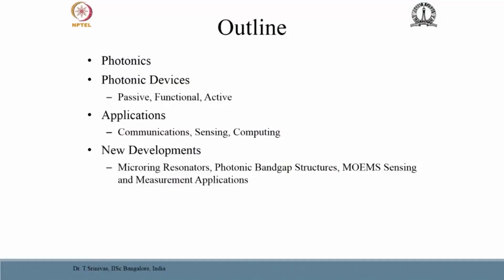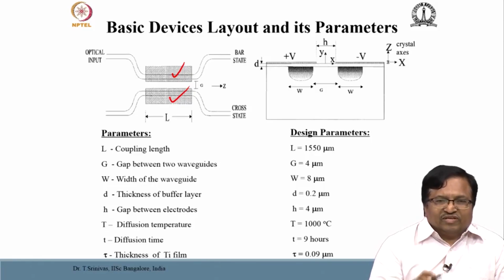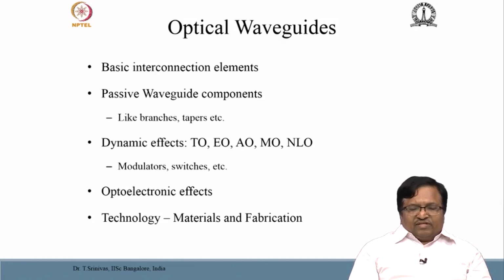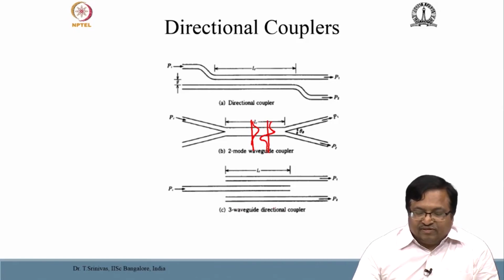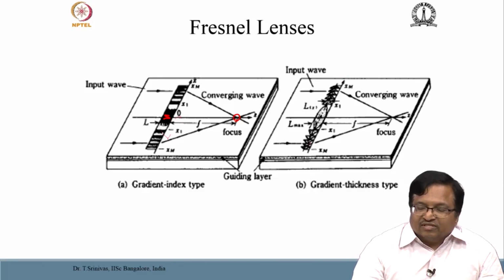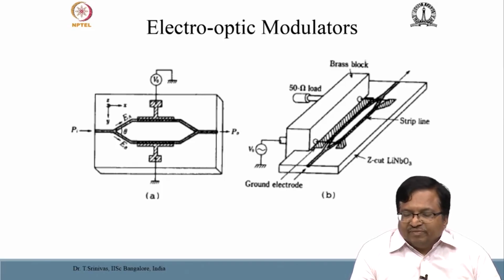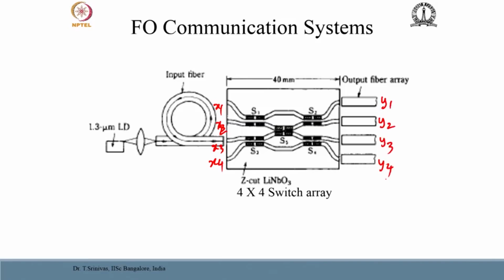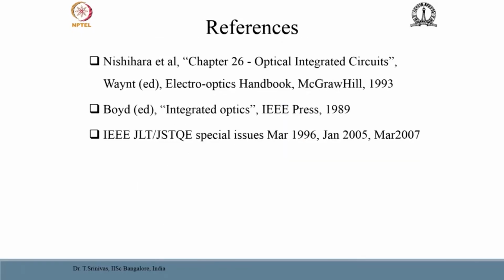Introduction to Photonic Integrated Circuits